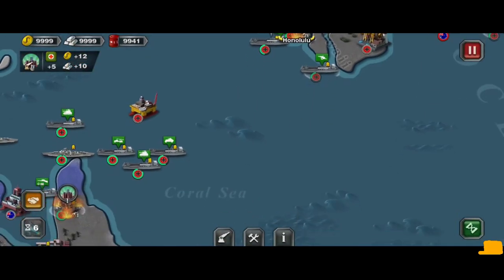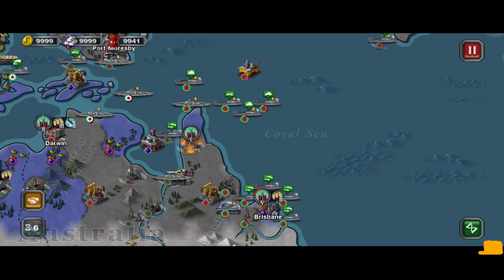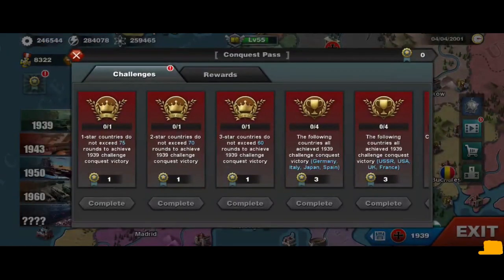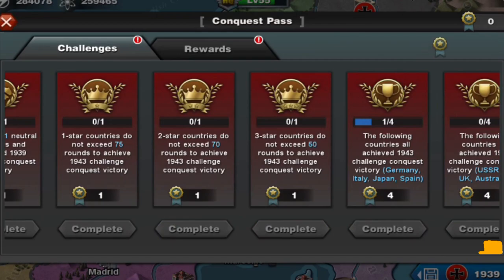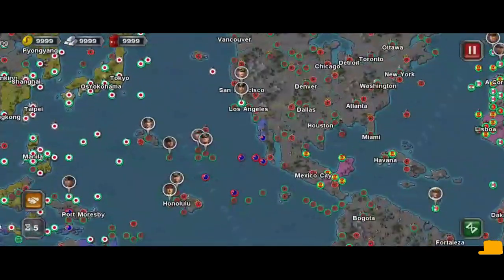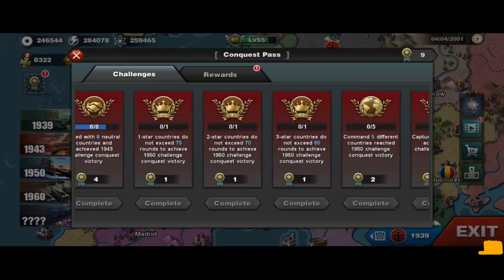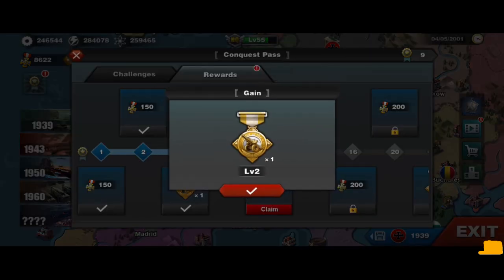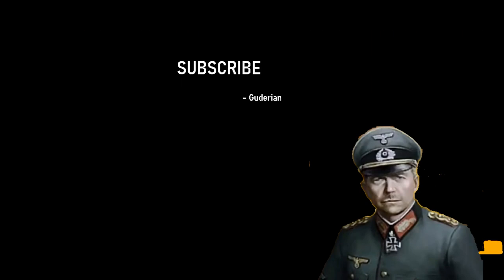CONQUEST PASS - World Conqueror 3 Guide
World Conqueror 3

Brief guide to the Conquest Pass